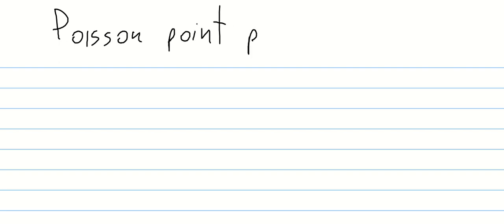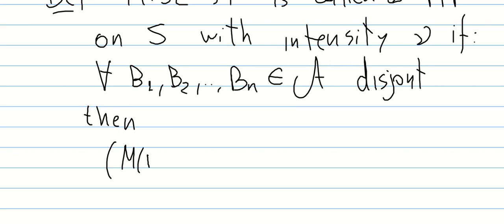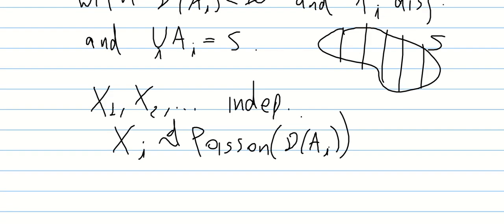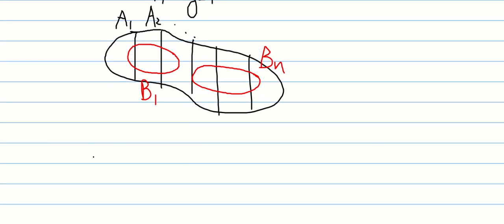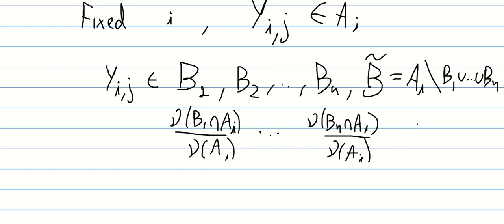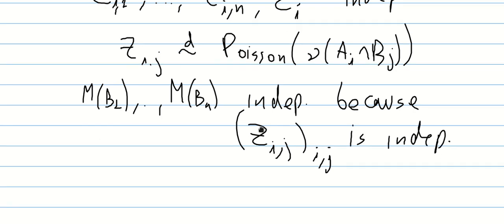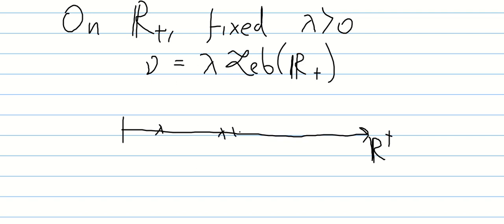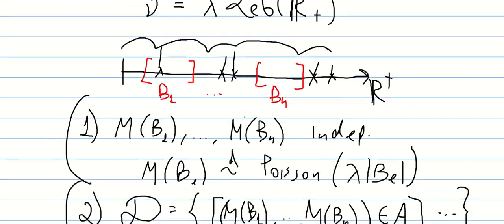Programa de Doutorado: Probabilidade II - Aula 39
Aula 39: Poisson Point Processes

5th Edition
Author: Rick Durrett, Duke University, North Carolina
Date Published: May 2019
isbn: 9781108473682